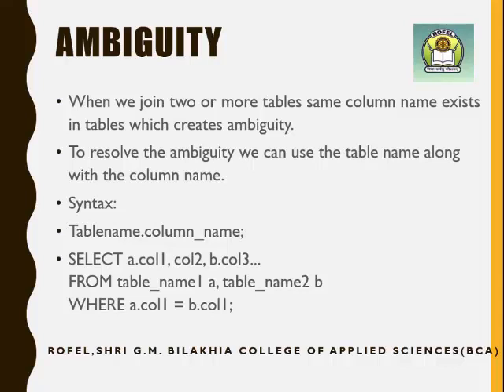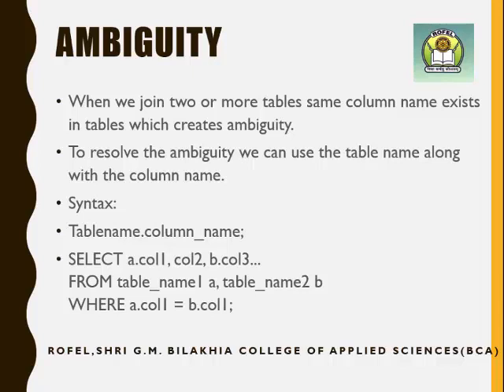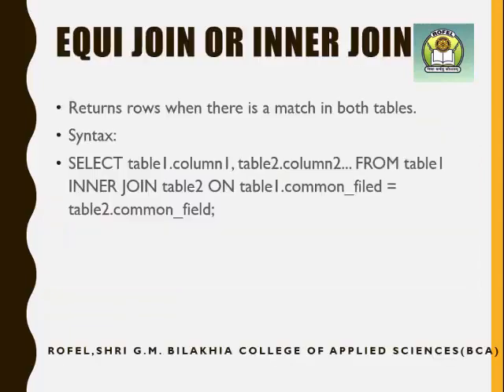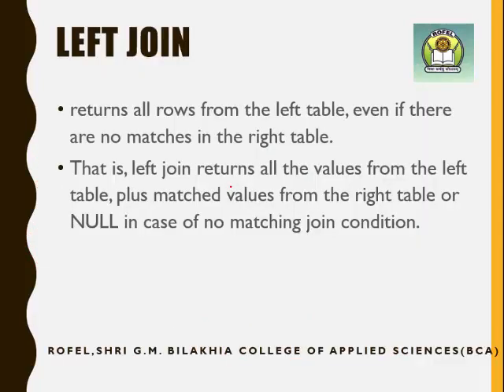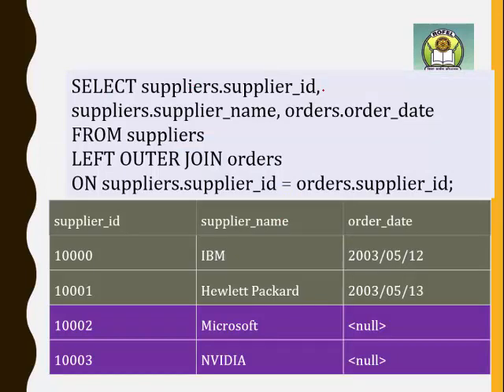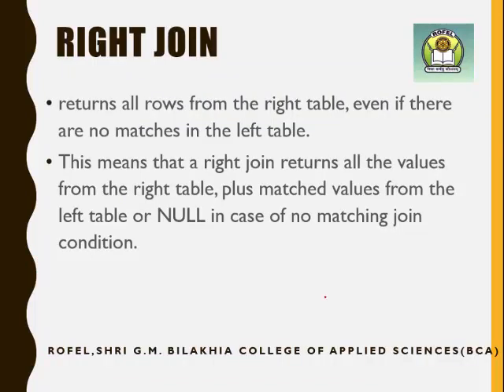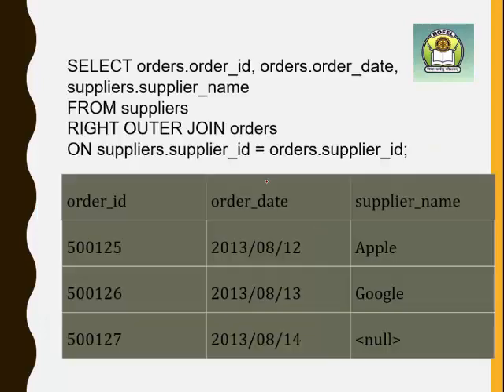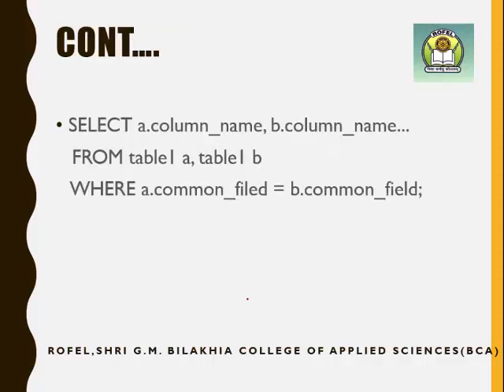SQL join query part-2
Equi join,left outer join,right outer, full join,self join, Cartesian
RDBMS,Sem 3,VNSGU